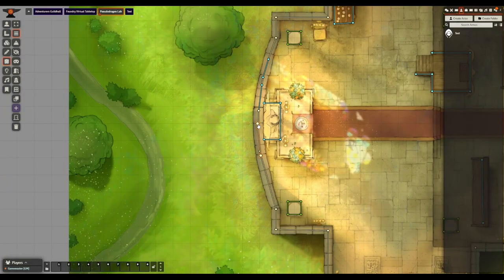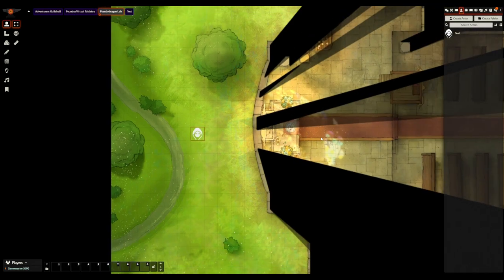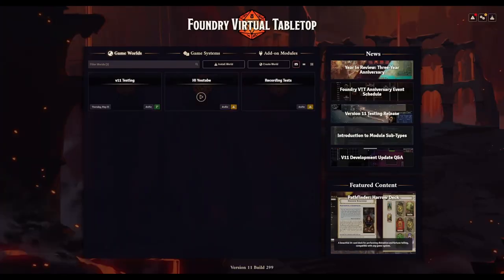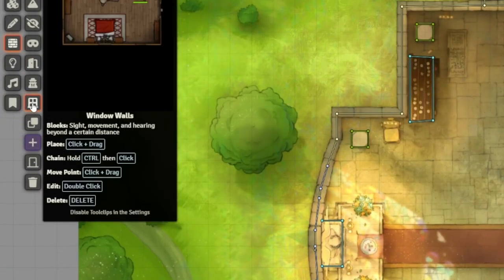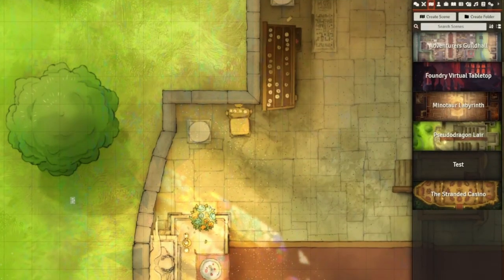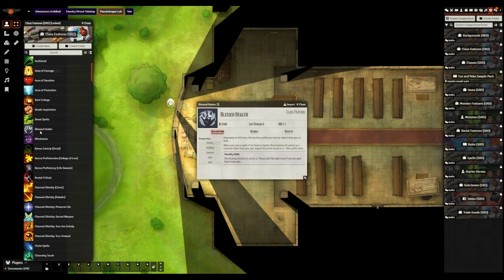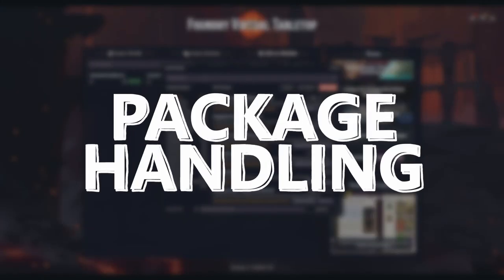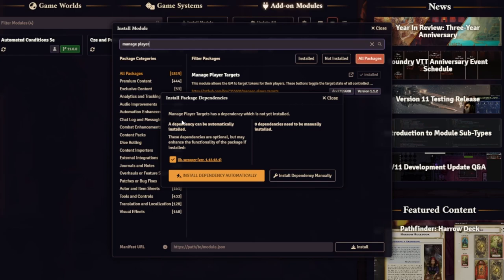What's NEW in Foundry VERSION 11 - Next Foundry version overview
Foundry VTT version 11 is out now! This means that Foundry v11 is out now for everyone and has left its testing phase. This new major version of Foundry VTT brings with it improved windows, compendium folders, and significant performance improvements among other things. Let me take you through all the major new features of version 11!

Chapters:
00:00 Intro
01:10 Before you update to Foundry v11
02:41 New Setup and World pages
04:03 Improved windows in Foundry
05:15 Compendium folders
05:52 Foundry database engine updated
06:52 Performance improvements to Foundry
08:00 Tooltips for map tools
08:49 Improved package handling
09:30 The future of Foundry
10:06 Outro